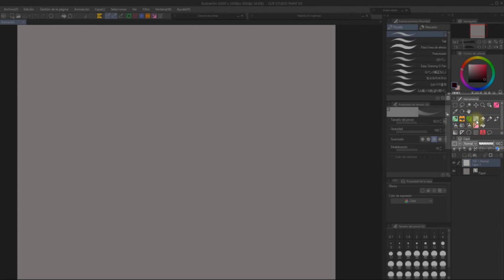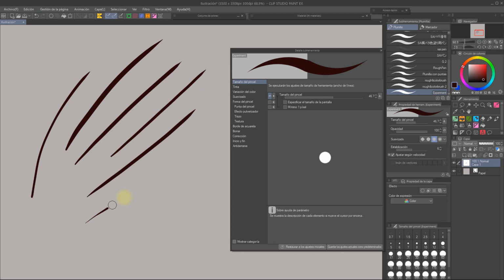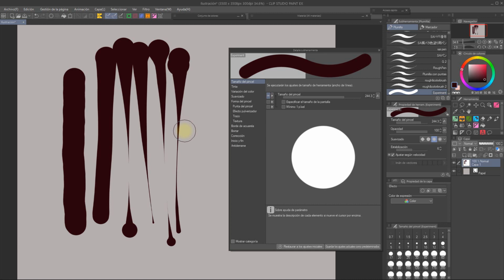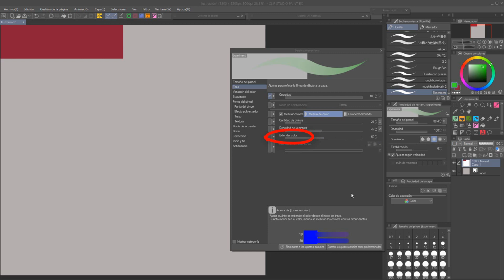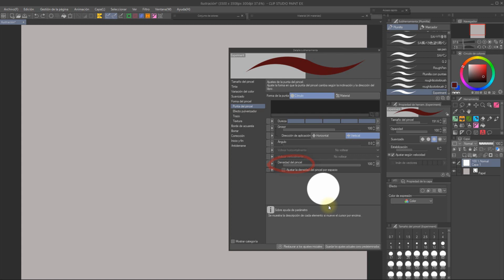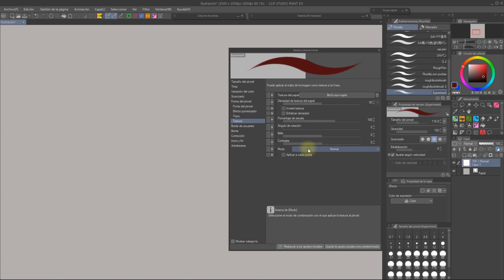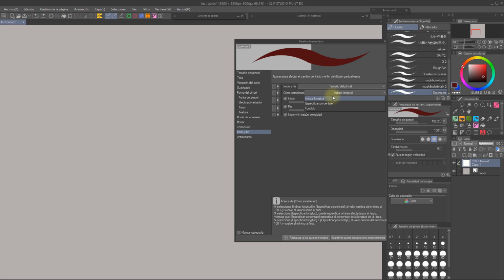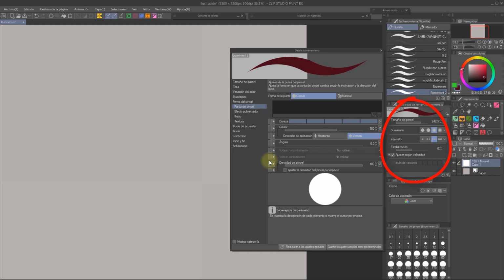【Tutorial】Customize Digital Brushes on Clip Studio Paint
♦ DO NOT  TRACE / EDIT / REPOST / SELL / RENDER my artworks and videos in any way, please.

00:00 Intro
01:32 Subscribe and Support
02:02 Creation of the brush
04:06 Where are the settings?
05:08 Brush size menu
05:19 Brush Dynamics: Pen Pressure
07:58 Brush Dynamics: Tilt
09:01 Brush Dynamics: Velocity
09:36 Brush Dynamics: Random
10:06 Ink menu: Opacity
10:36 Blending modes
11:14 Color Mixing
13:30 Color variation
14:18 Anti-aliasing menu
14:37 Brush tip menu
15:07 Hardness
15:20 Thickness & Angle
15:54 Density of the brush
16:34 Opacity VS Density of the brush
18:30 Stroke menu: Interval/Gap
19:14 Texture menu
19:34 Watercolor Edge menu
20:13 Correction menu: Make corner pointed
20:50 Stabilization
21:30 Postcorrection
21:51 Brush Stroke
22:30 Starting and Ending menu
23:42 My personal favs settings
24:35 Save your settings
25:04 Rina's brushes
25:46 Only list the settings you need
26:17 Support Rina on Patreon

►►► USEFUL LINKS

►►► TOOLS AND OTHER INFO

♦ Software
♦ Tablet: Wacom Cintiq 13 HD
♦ Recorded and edited in Camtasia Studio

►►► MUSIC

Intro: Dance of Lovers
Jay Man - OurMusicBox